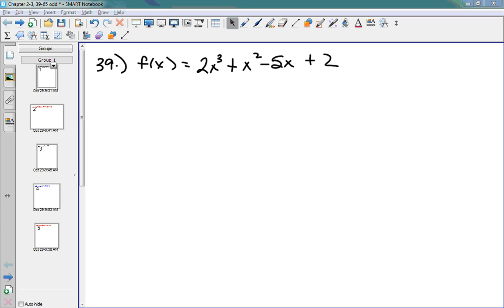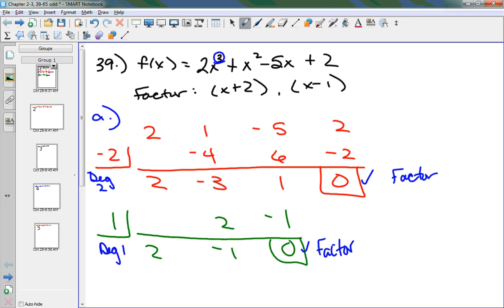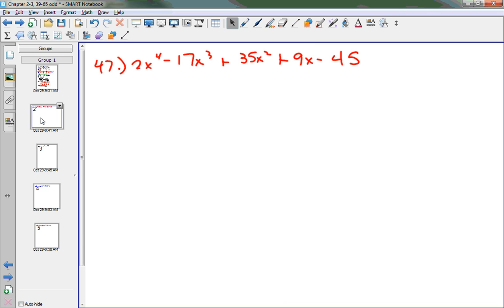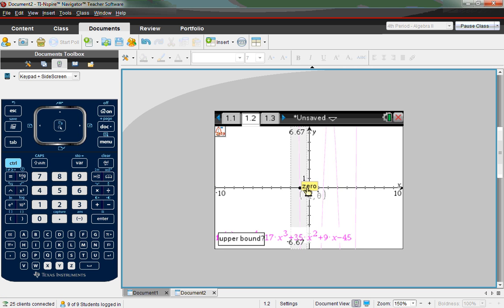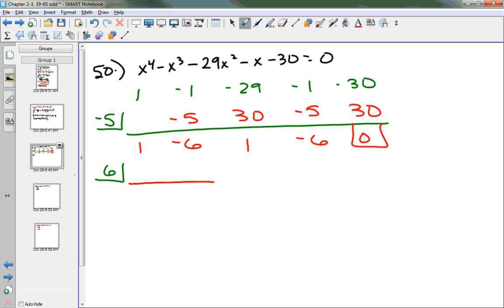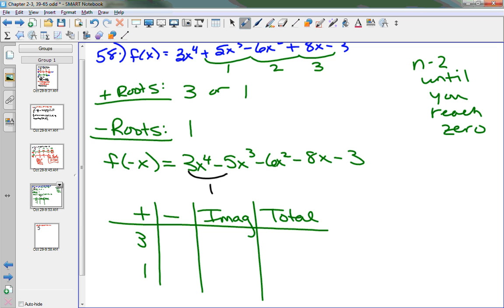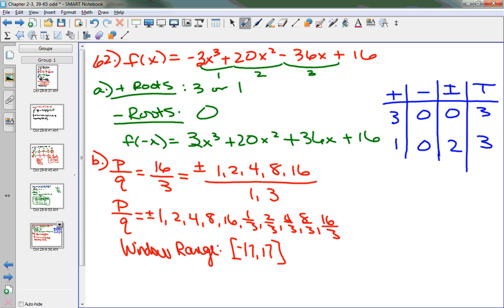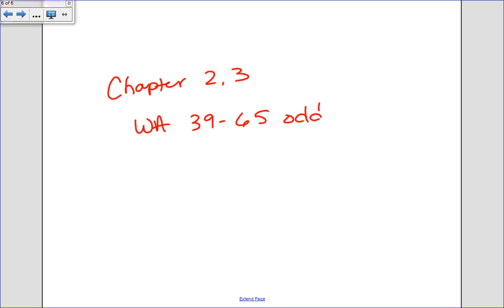Chapter 2 3, WA 39 65 odd problems in class